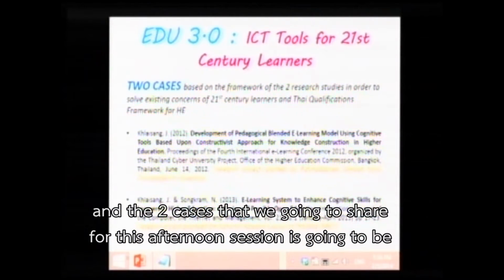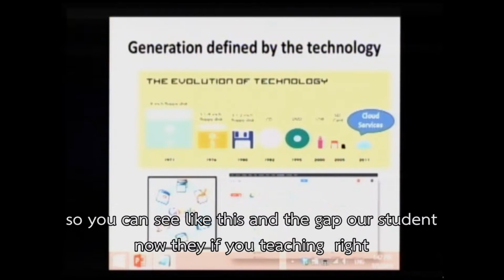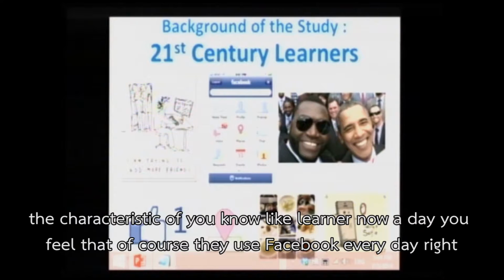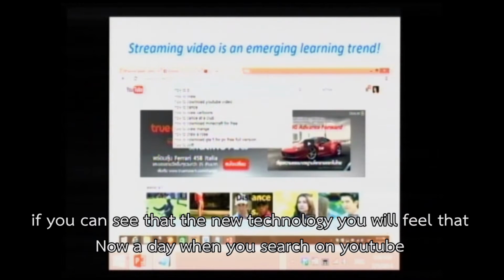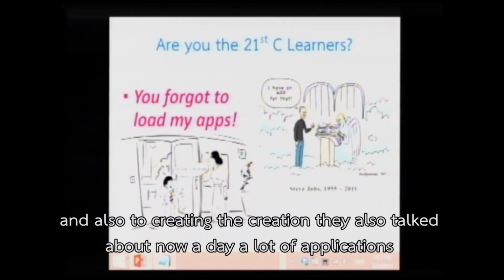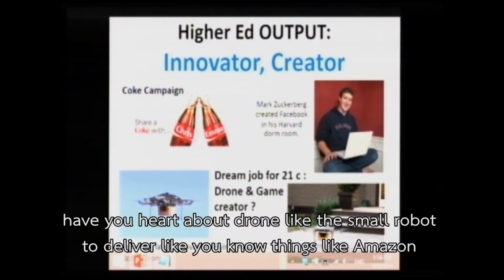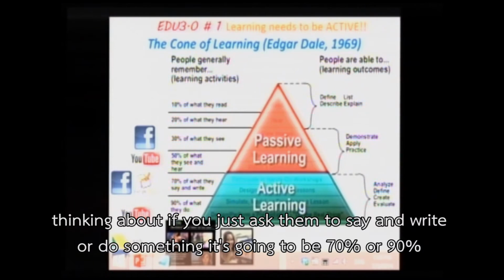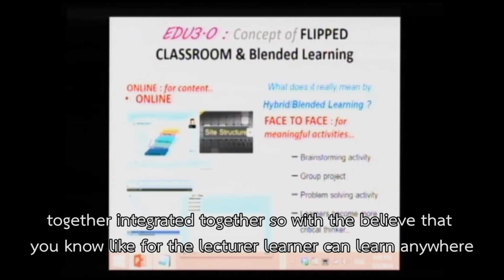TCUTED_19.1การยกระดับวิธีการเรียนรู้สู่ห้องเรียนแห่งศตวรรษที่ 21 ตอนที่ 1